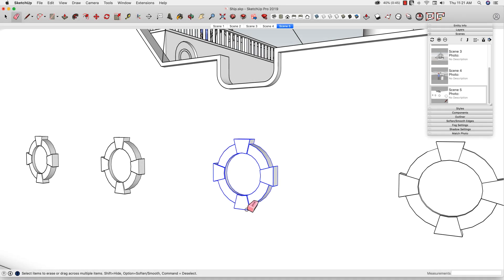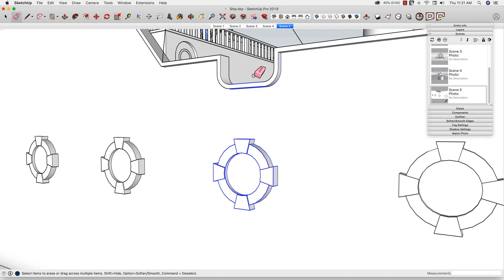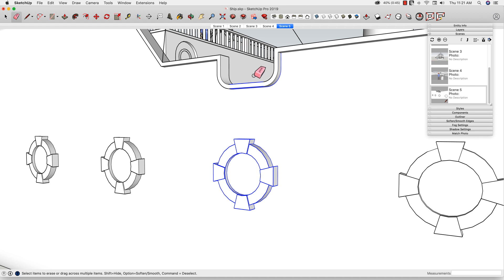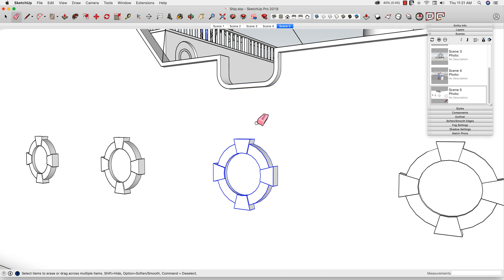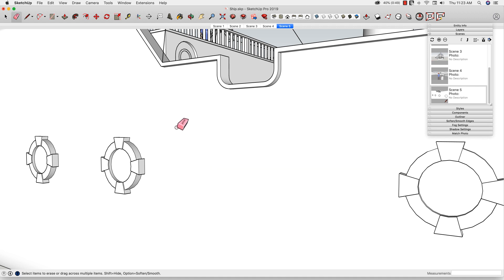Un-Erase? Quick Win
Check out this week's Quick Win as Aaron shows how you can use modifier keys in SketchUp Pro 2019.2 to un-swipe entities without leaving the Eraser tool.